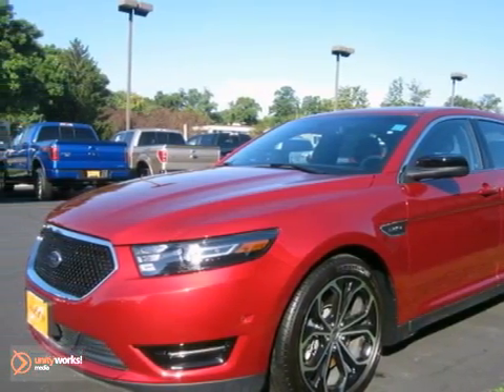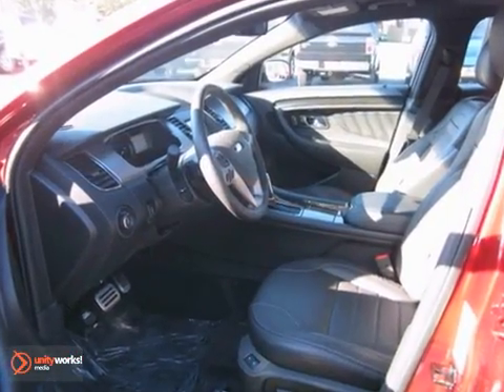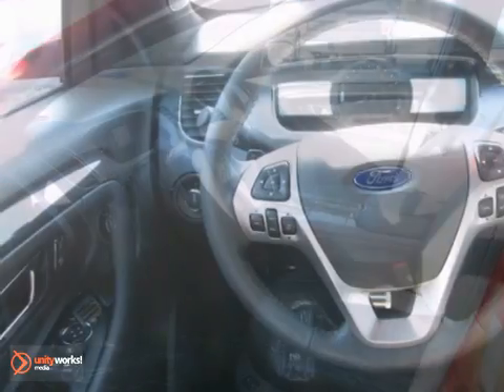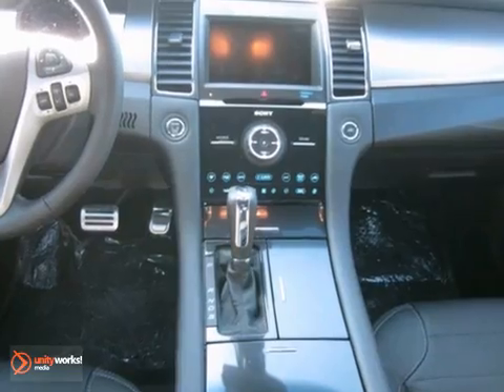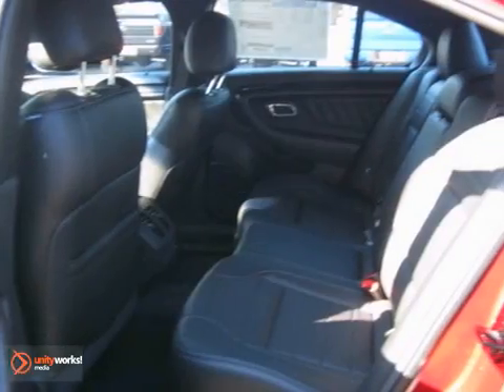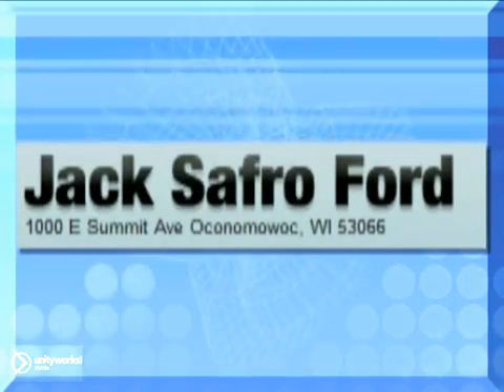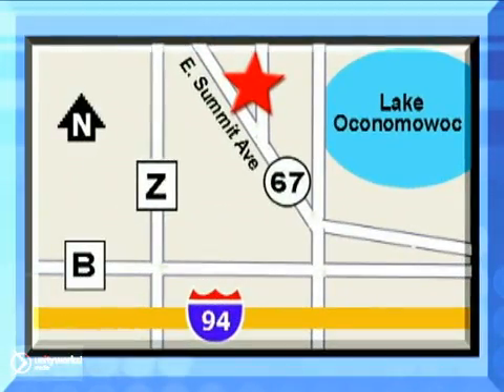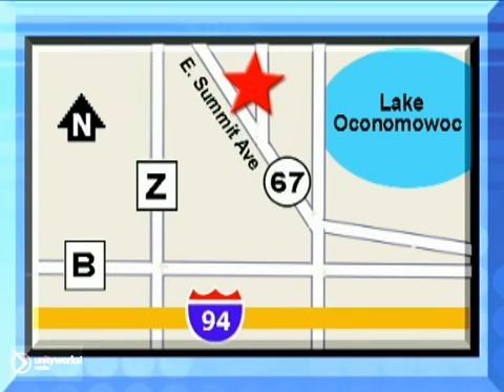2013 Ford Taurus #136832 in Madison WI Waukesha, WI - SOLD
SOLD SOLD - Ifyou are looking for real value on a great new car, Jack Safro Ford Lincoln Mercury invites you to call and make an appointment to view this 2013 Ford Taurus, stock# 136832. We are conveniently located near Madison WI Waukesha, WI and known for our great selection, reliability and quality. Call to take a look at this 2013 Ford Taurus today. Jack Safro Ford Lincoln Mercury 1000 E Summit Ave Madison WI Waukesha WI, 53066 Jack Safro Ford Lincoln Mercury is a premiere Ford, Lincoln and Mercury Dealer featuring a great selection of New, Used, and Certified Pre-Owned Ford, Lincoln and Mercury Cars, Trucks, and SUVs. Jack Safro Ford Lincoln Mercury is conveniently located in Oconomowoc, WI and services the surrounding communities, such as Watertown, Waukesha, Menomonee Falls, West Allis, New Berlin and Milwaukee. Jack Safro Ford Lincoln Mercury prides itself on excellent customer service and upholds the long standing Ford, Lincoln and Mercury reputation. Whether you are taking advantage of a great APR Rate, Lease Special, Purchase Price, this Milwaukee Ford, Lincoln and Mercury Dealer will assist with your next purchase all while assuring a hassle free car buying experience.